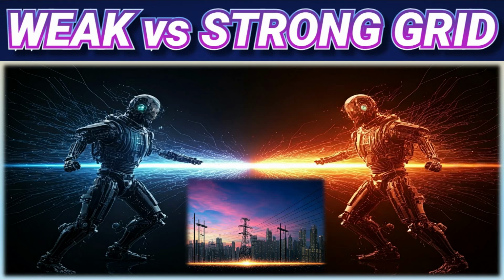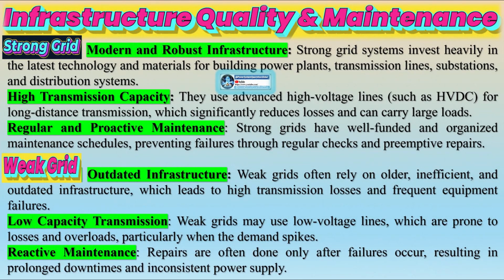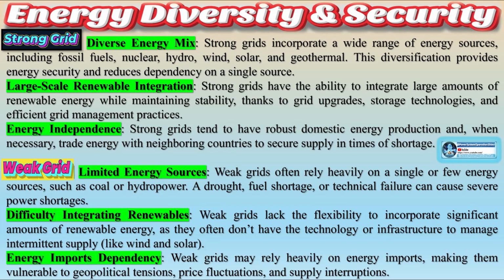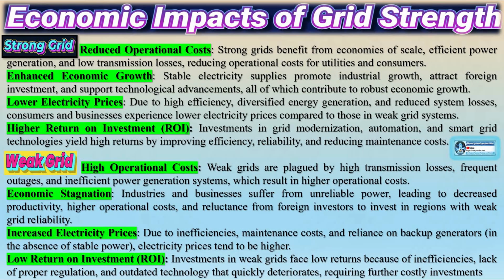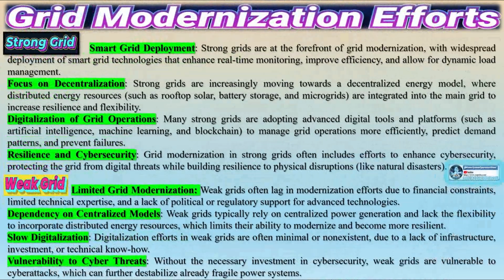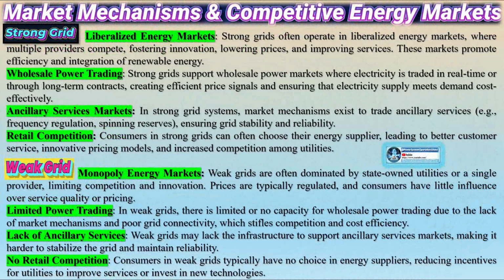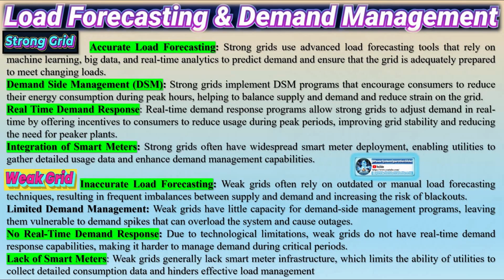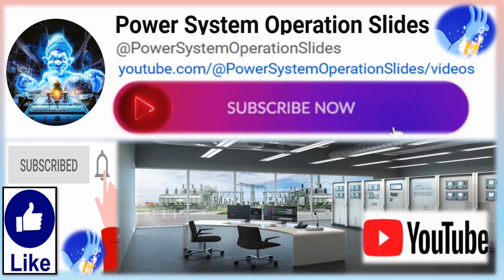Weak vs Strong Grid | Weak Grid Stability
In a traditional grid dominated by synchronous generators, a strong grid with SCR greater than 3.0 will have the desired voltage stability and active power reserves. A weak grid (with SCR values between 2.0 and 3.0) can exhibit voltage instability and control problems. A grid with SCR below 2.0 is very weak.